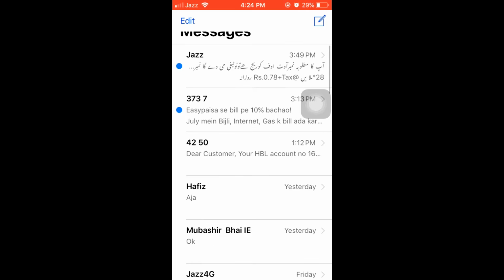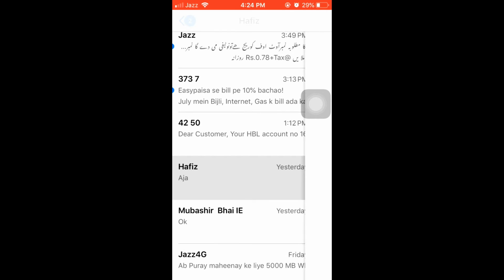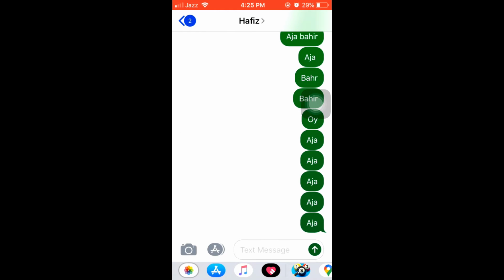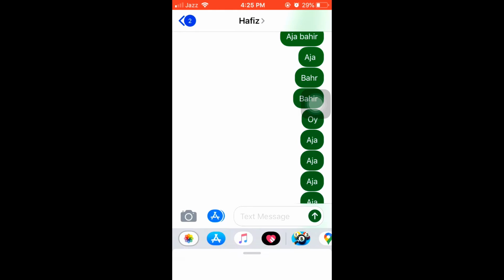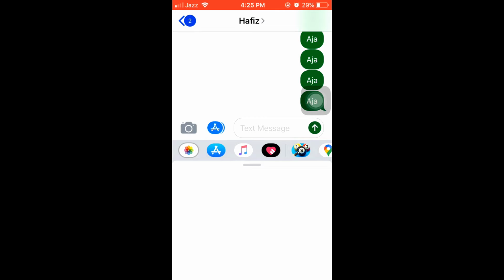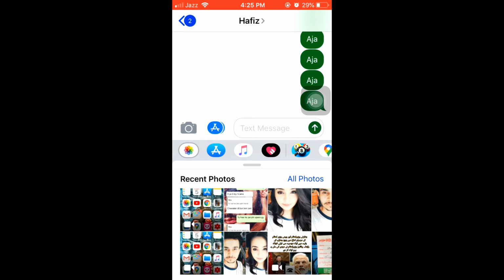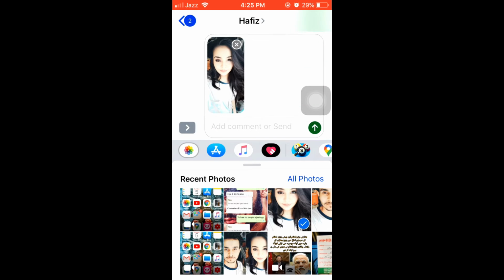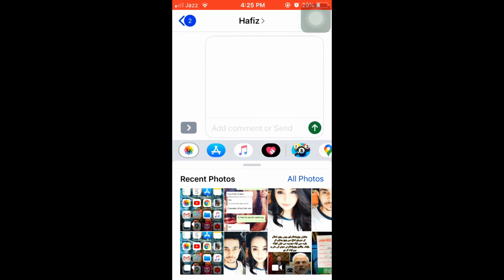How To Send Images To Someone On Message (iphone Edition)